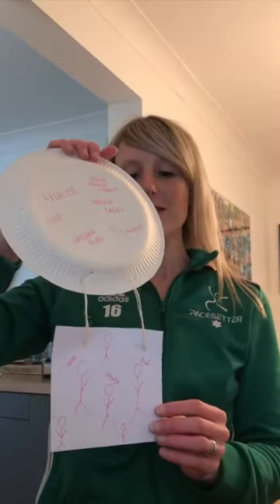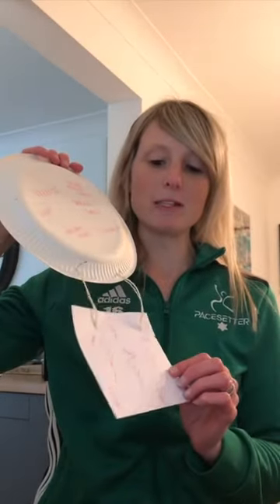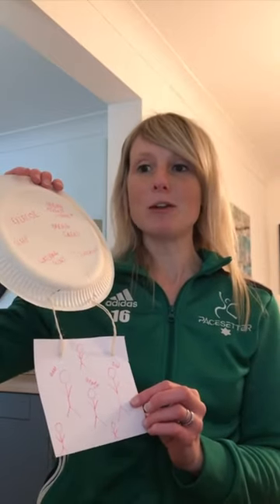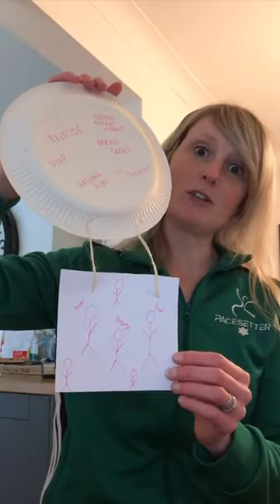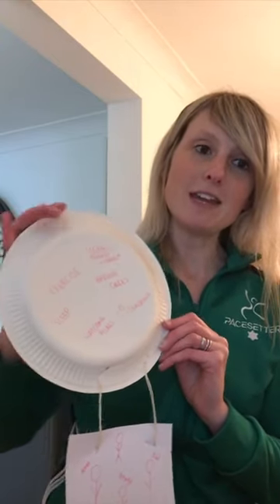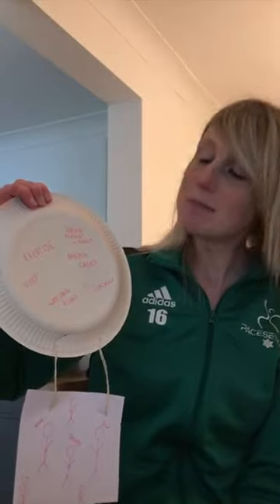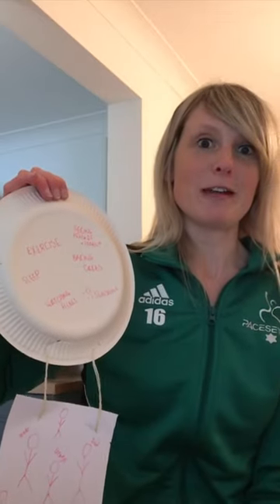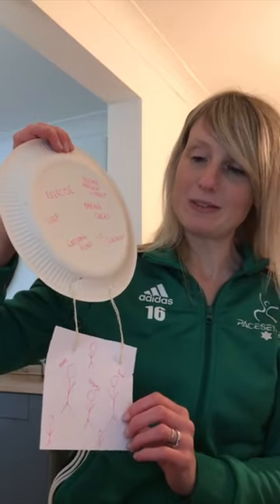Pacesetter@Home -- Wellbeing - Hot Air Balloon with Kate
Kate creates a wellbeing hot air balooon to help us feel healthy and happy